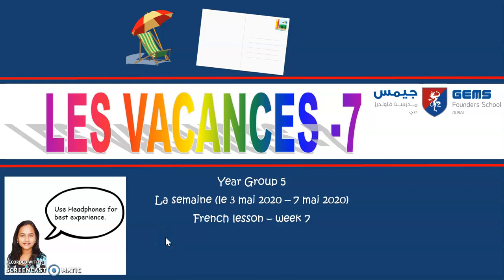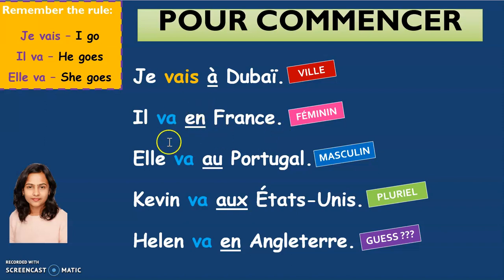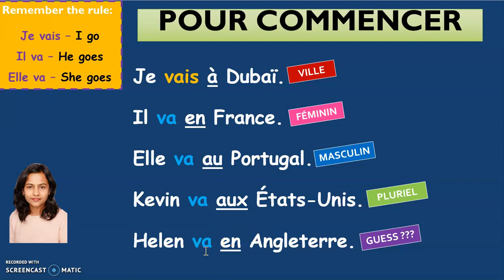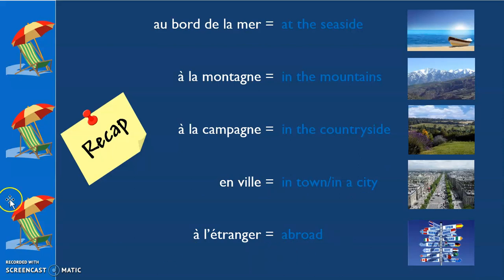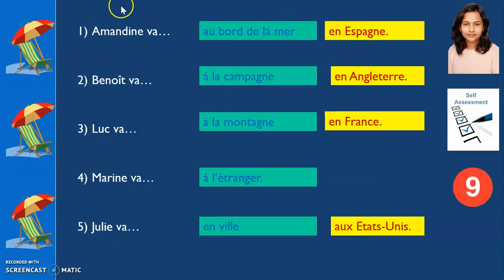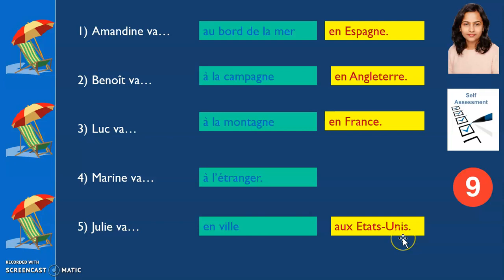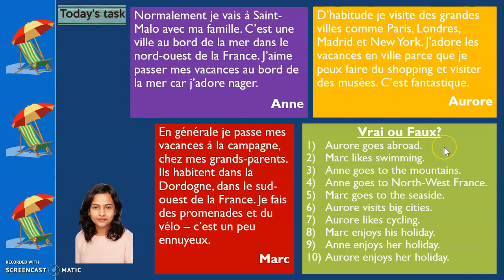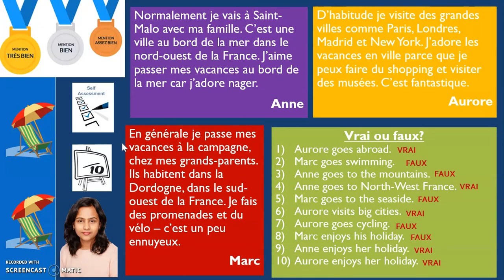Year 5 French Week 7 May 3rd to 7th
Les vacances - Part 7